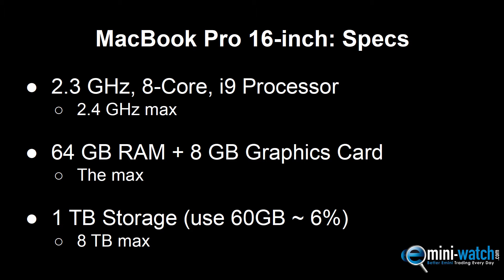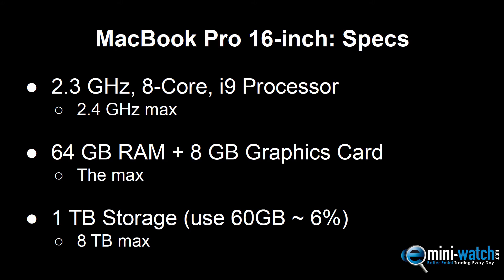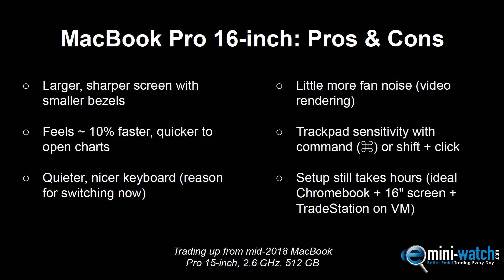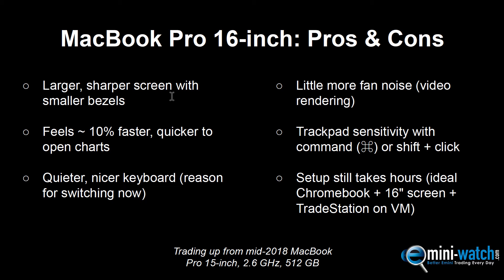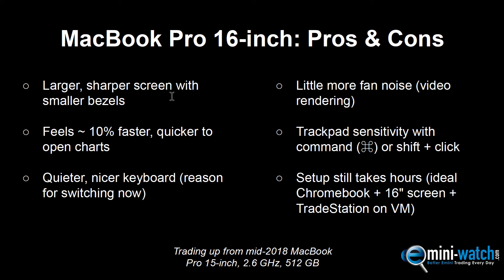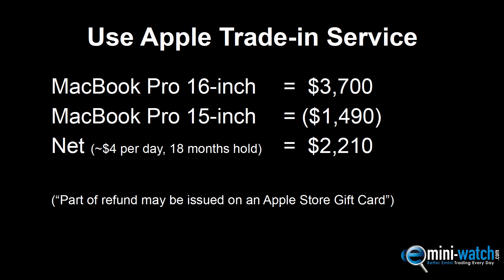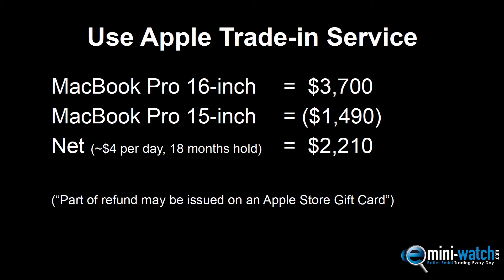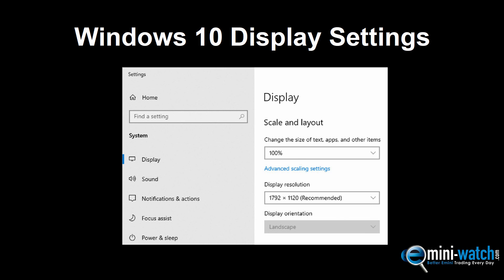How to Run TradeStation on a MacBook Pro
How to run TradeStation on a MacBook Pro. Another TradeStation 'how to' video today. This one is about using TradeStation (a Windows app) on an Apple Mac. I've been running TradeStation on an Apple Mac using Parallels Desktop software since 2010 - and it works great! But I'm always looking for more screen real estate. So when Apple released the new MacBook Pro with a 16-inch screen, I couldn't resist. Here are my initial thoughts after 3 weeks of use.